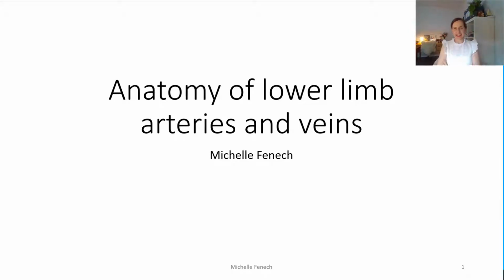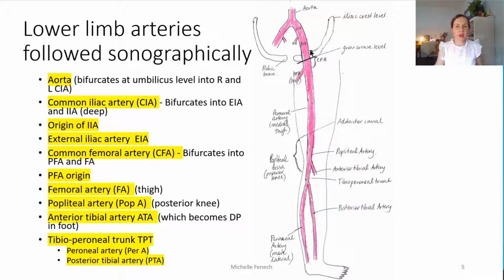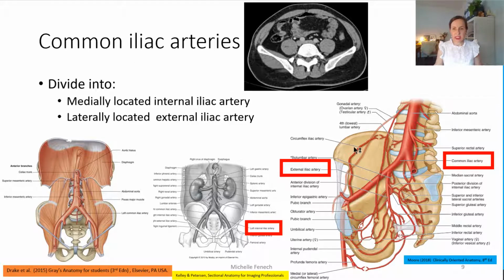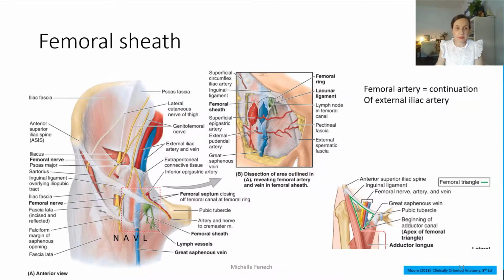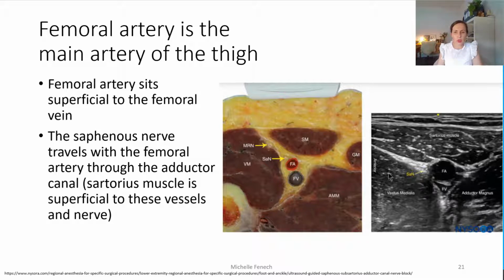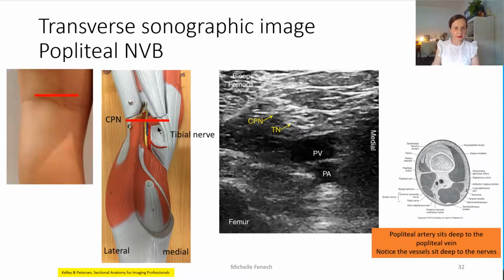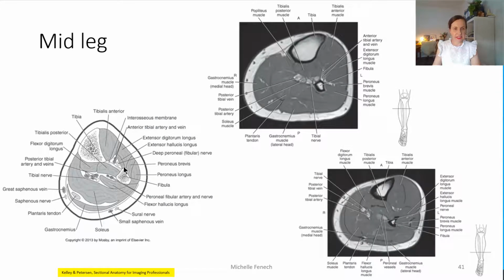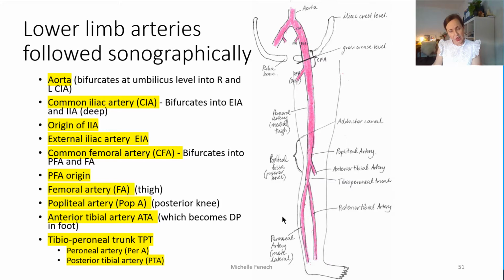MEDS11002 Lower limb arteries MF 32 mins